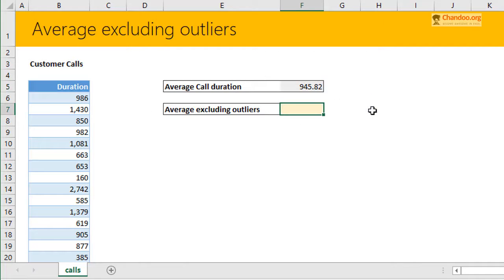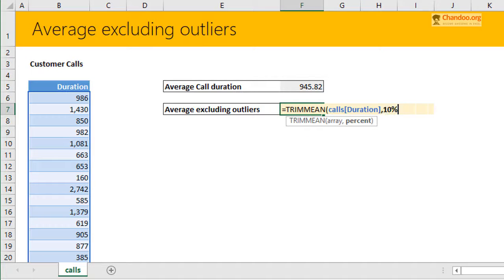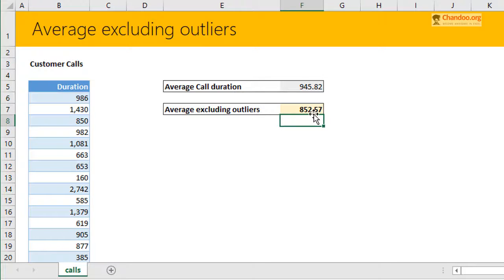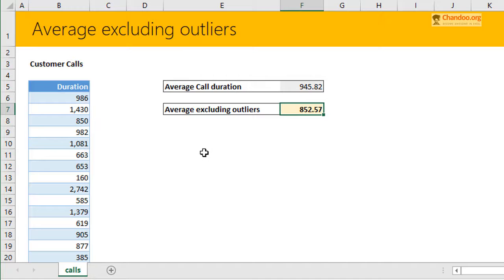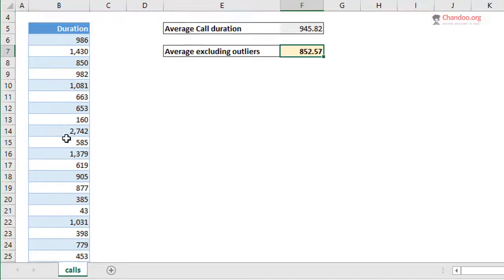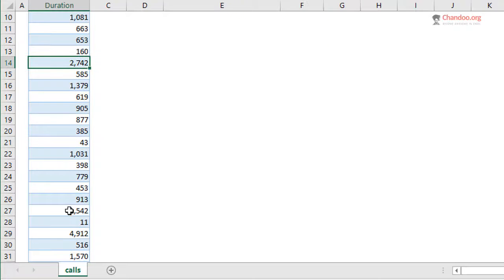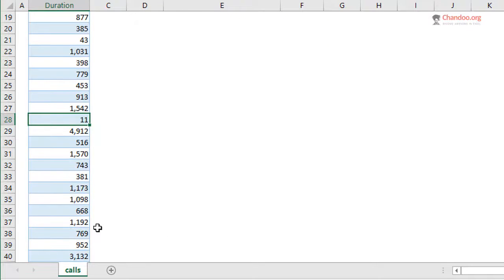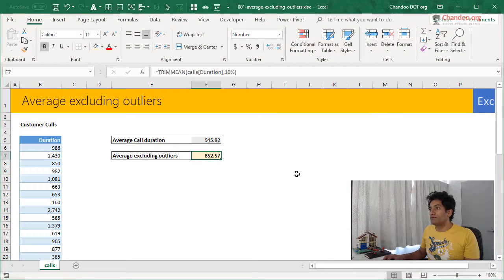Average excluding outliers - 1 Minute Excel Tip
We all know how to calculate Average in Excel. But how to exclude outliers (very large or small values) when calculating averages? Simple, use TRIMMEAN Excel function. See this one minute tip to learn.